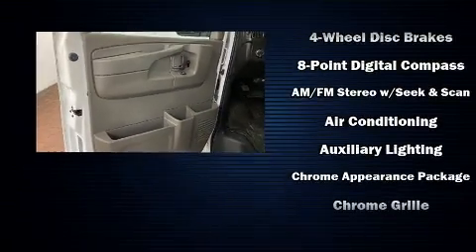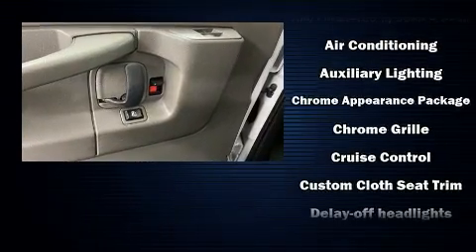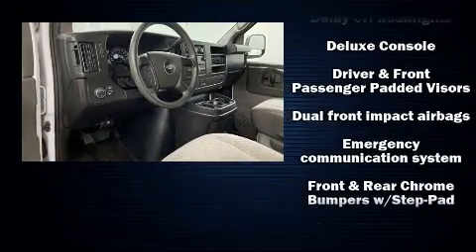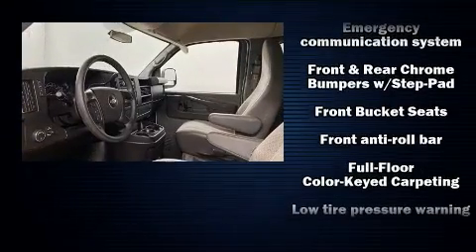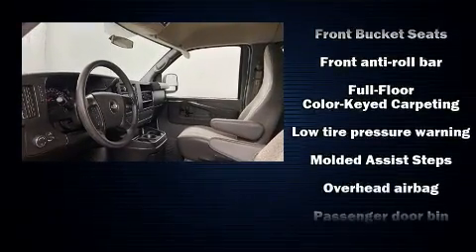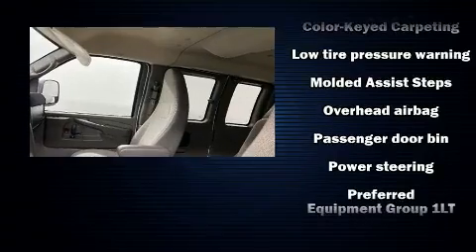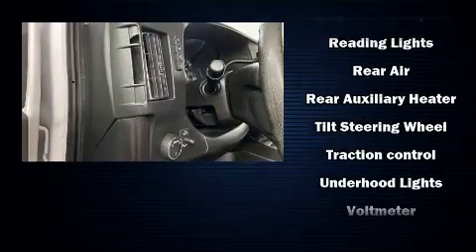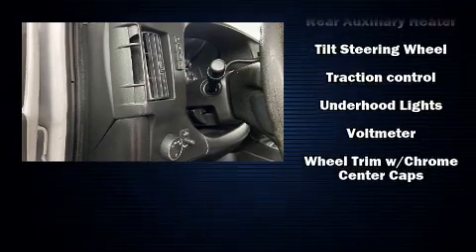2014 Chevrolet Express 1500 LT in Walpole, MA 02081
BidCars Boston
623 Providence Hwy

Discerning drivers will appreciate the 2014 Chevrolet Express 1500. Under the hood you'll find an 8 cylinder engine with more than 300 horsepower, and for added security, dynamic Stability Control supplements the drivetrain. Top features include power windows, 1-touch window functionality, a tachometer, variably intermittent wipers, a trip computer, front bucket seats, air conditioning, and much more. Storage solutions are integrated throughout the interior, demonstrating thoughtful attention to detail. Third row seats provide an even greater maximum passenger capacity. Side curtain airbags deploy in extreme circumstances, shielding you and your passengers from collision forces. It also arrives with a Carfax history report, providing you peace of mind with detailed information. We pride ourselves in consistently exceeding our customer's expectations. Stop by our dealership or give us a call for more information.